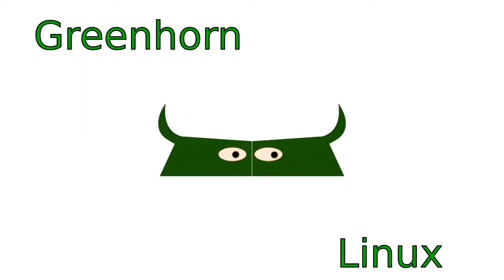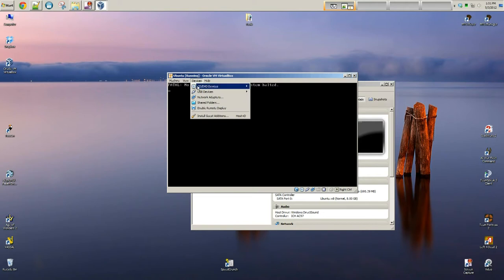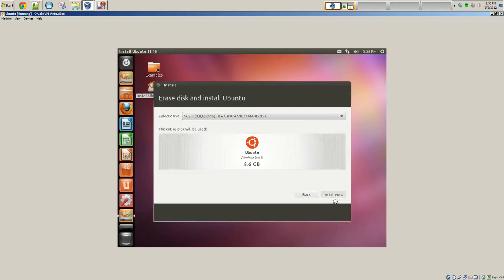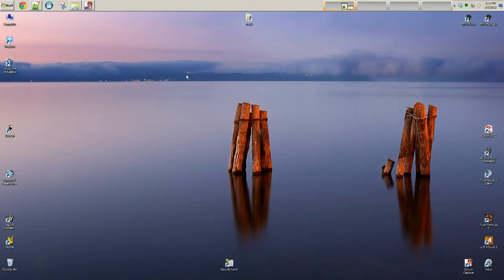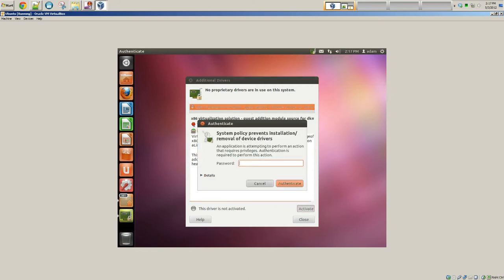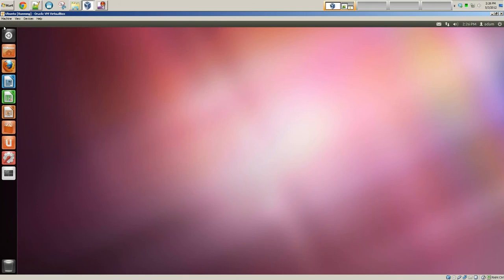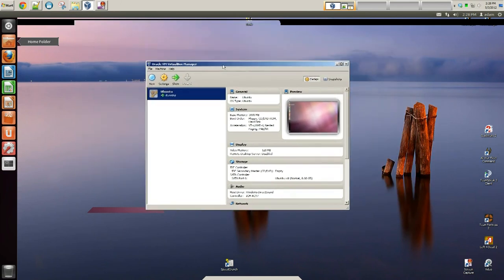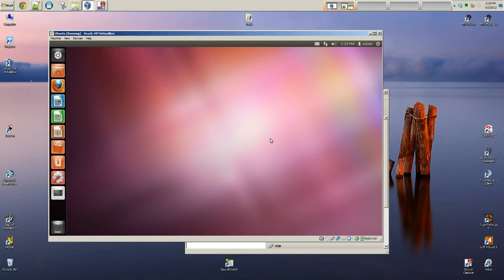10_Installing an Operating System in Virtual Box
Learn how to install the Ubuntu operating system in virtual box using windows operating system as the host.